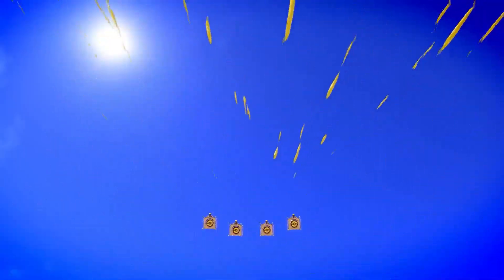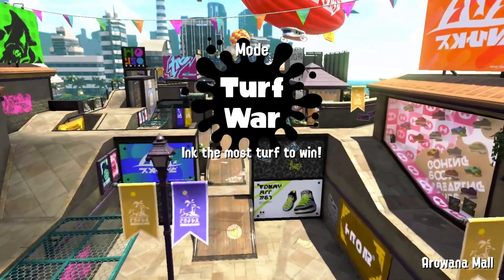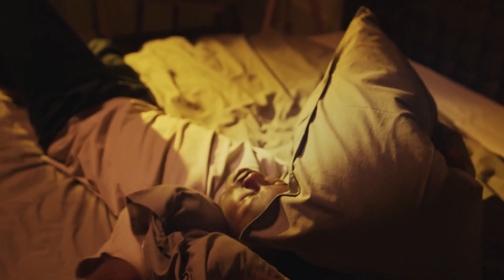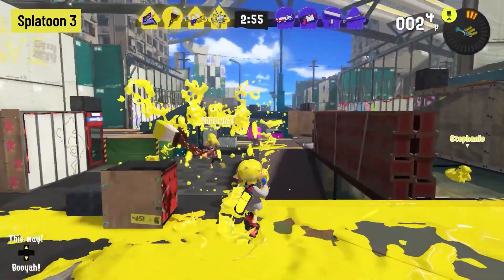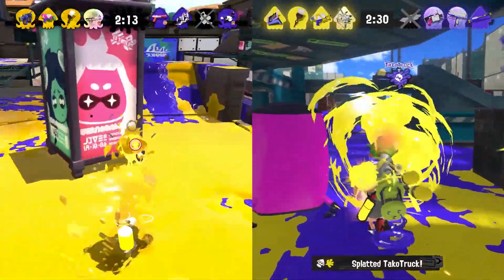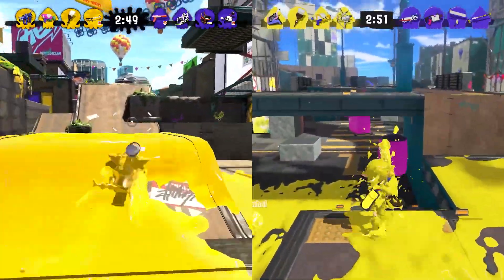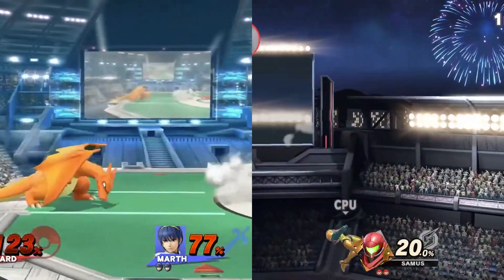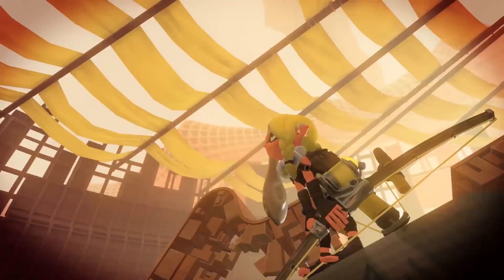Is Splatoon 3 too Similar to Splatoon 2? - Let's compare!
Is splatoon 3 just a copy or clone of Splatoon 2? Or is there more to it? Let's compare an analyse the footage of previous trailers and videos.

00:00 - Intro
00:58 - Start Screen comparison
01:54 - Character introduction screens
02:49 - Gameplay comparison
03:46 - Japanese website comparison
05:21 - My take on it
07:34 - Outro